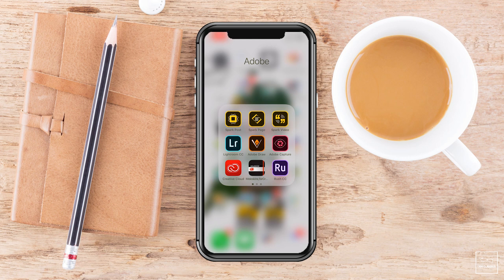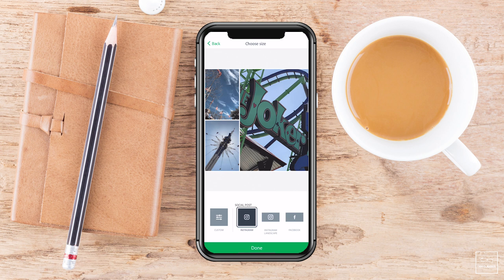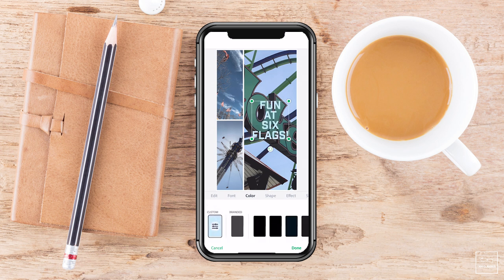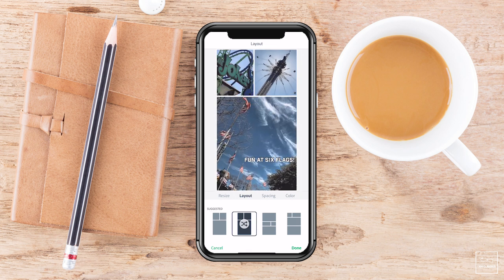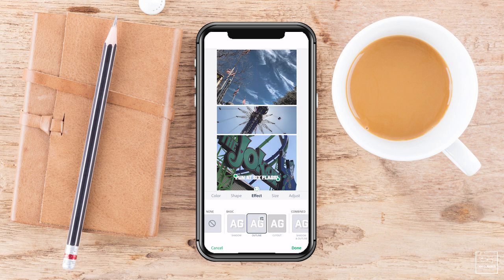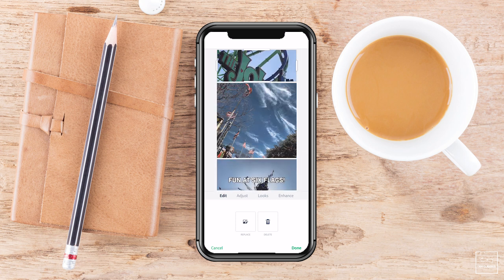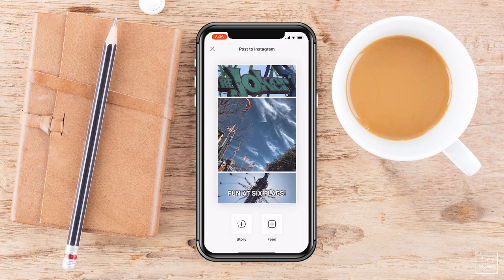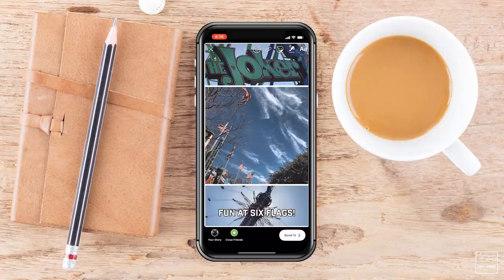Create Awesome Graphics for Instagram Stories with Adobe Spark Post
Do you share images on Instagram Stories? I'll show you how to create some sweet professional looking graphics using Adobe Spark Post! This will make your storytelling pop!!